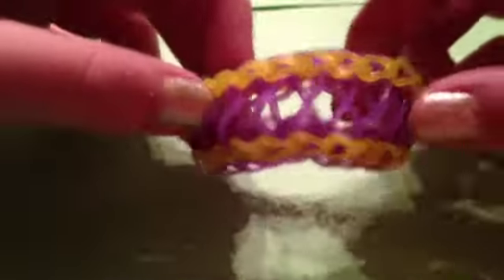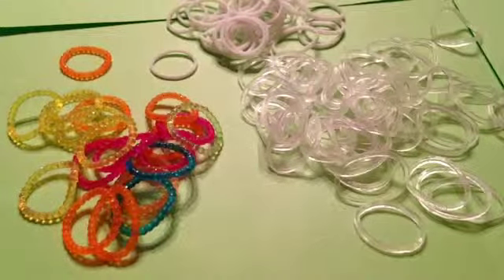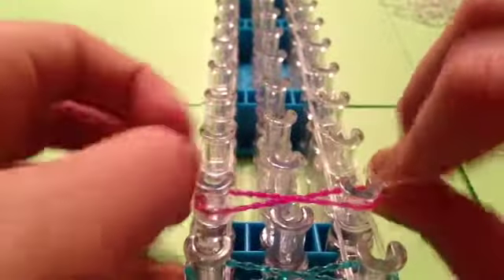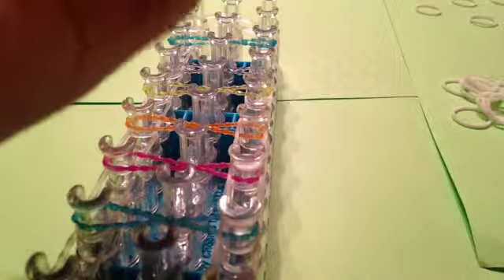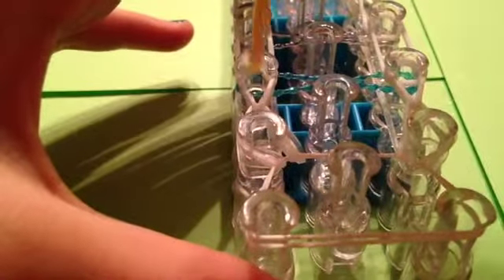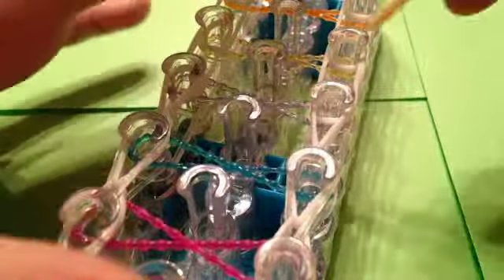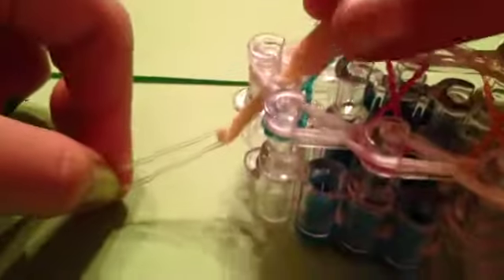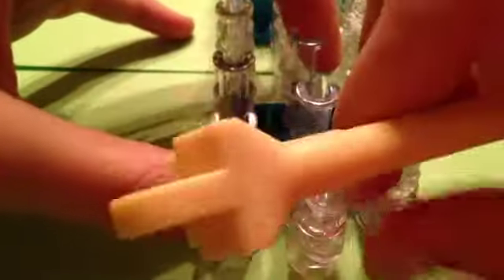Infinity no move